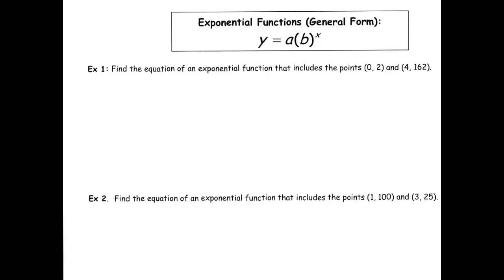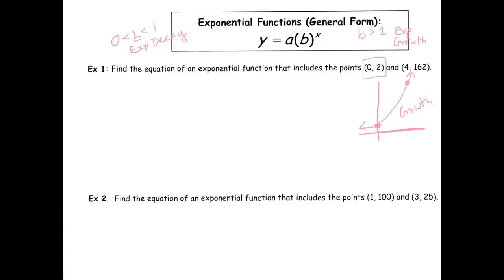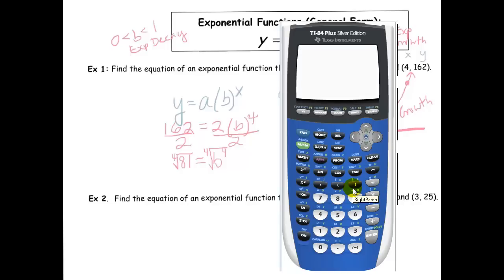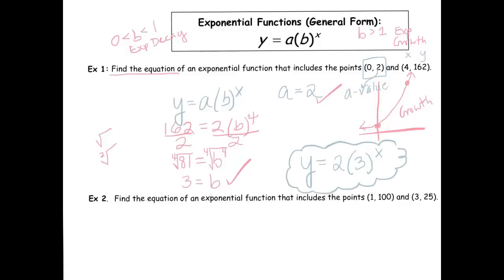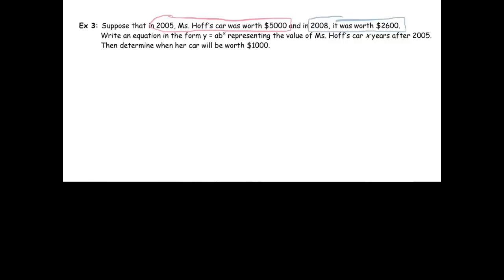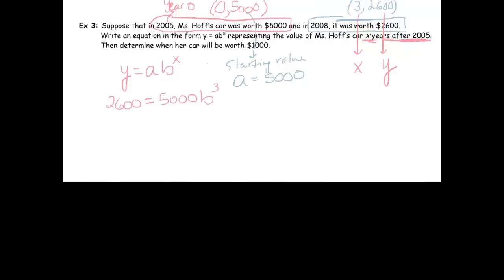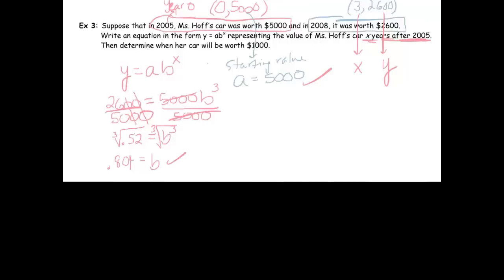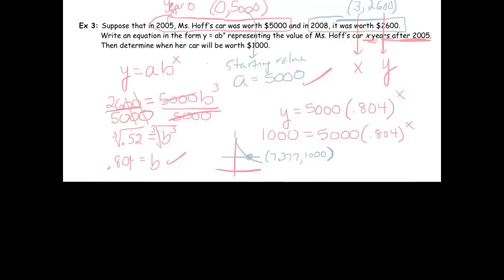Exponential Modeling (CP2)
Finding an exponential function given two points.